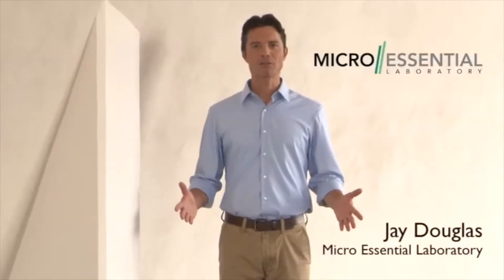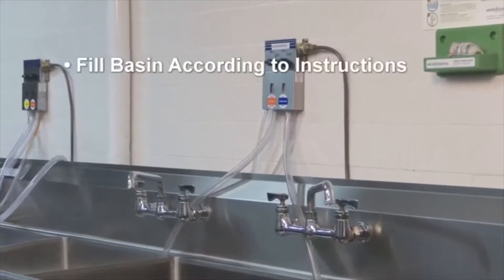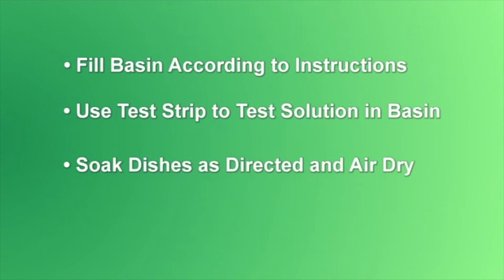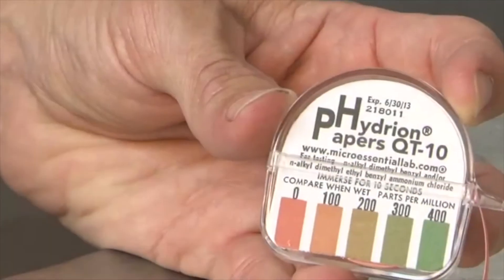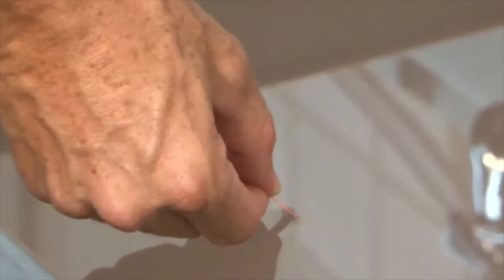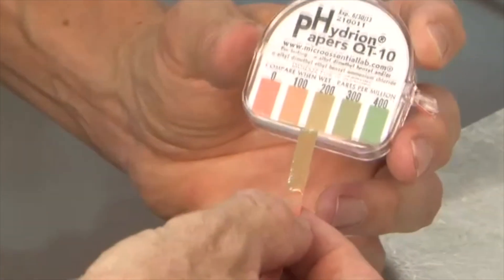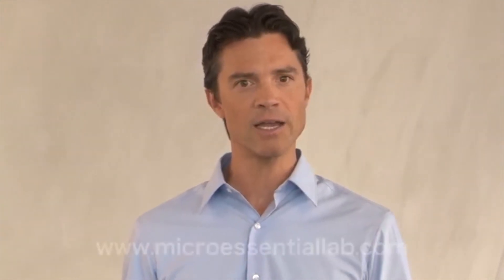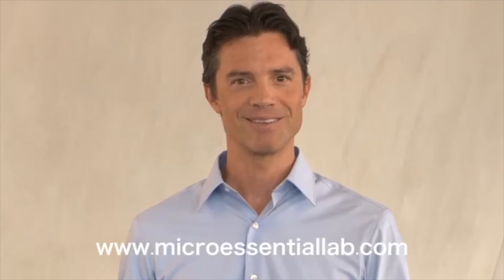Instructions to use Hydrion Sanitizer Kits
Step by step instruction to use the chlorine test kit.